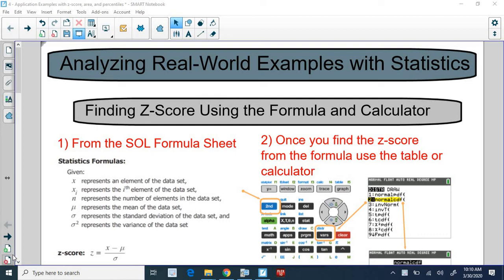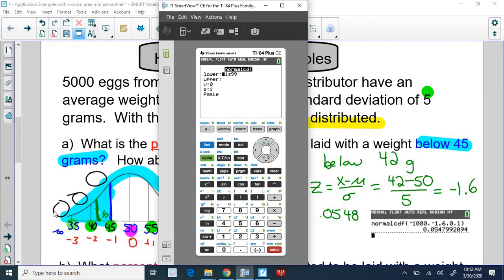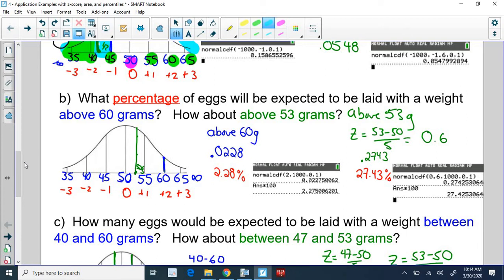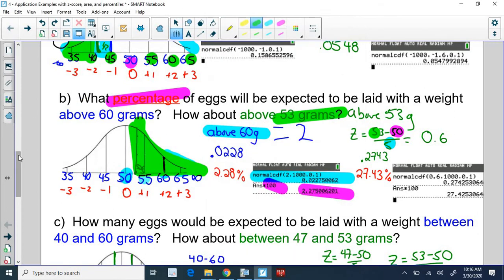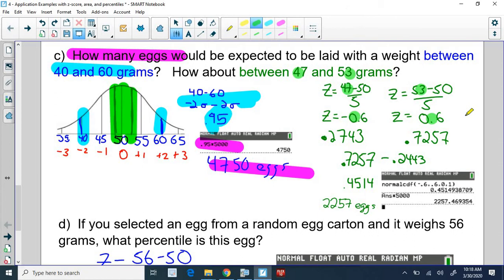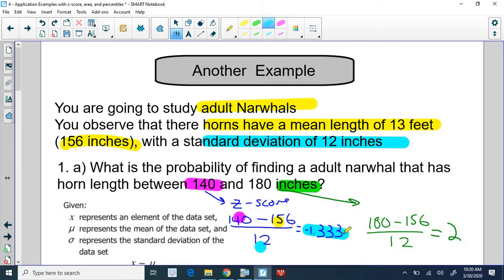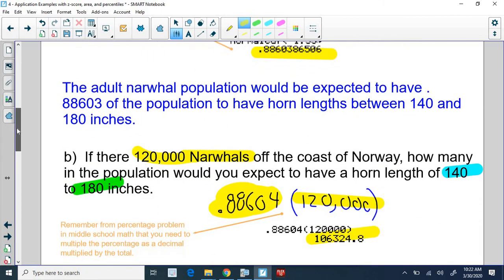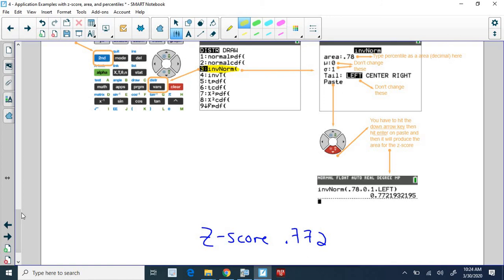Application Examples with z score, area, and percentiles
This video covers real-life applications involving z-score, area, percentiles, and converting from percentile to z-score.